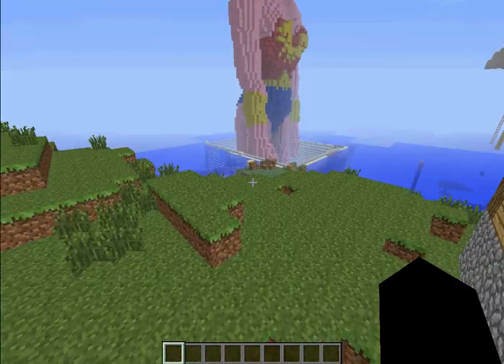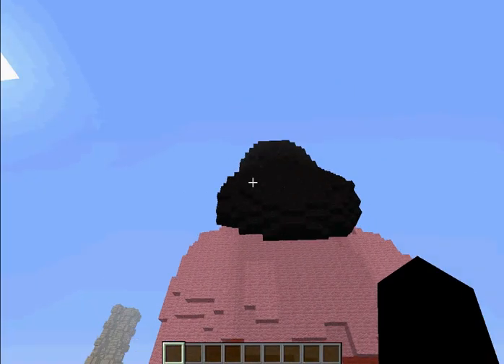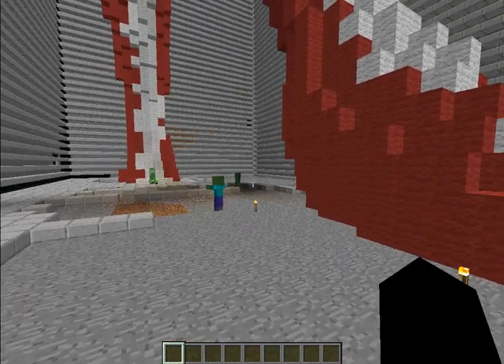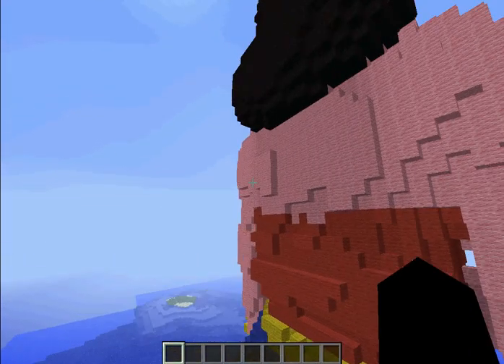Matt's Minecraft Ep 16-Secret Project revealed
Yes, that is a 128 block high statue of wonderwoman. I am rather proud of it. More things like this will be coming, but I have preperations to do. One of the future videos WILL include a how to which I will link to as soon as I have done it.

And no, No cheating of any kind was involved. I did it all in Vanilla Minecraft (except for the filming, which was obviously in very crappy creative mode